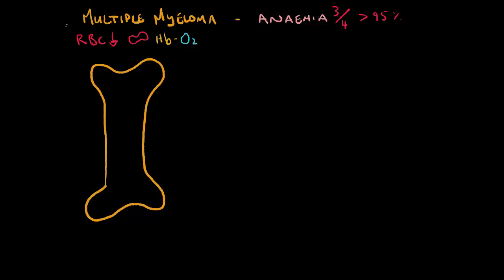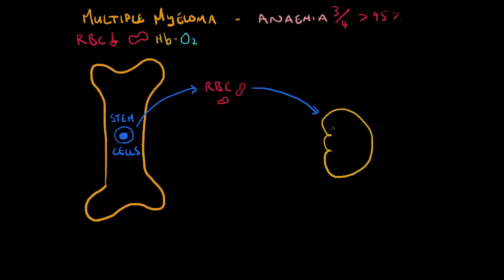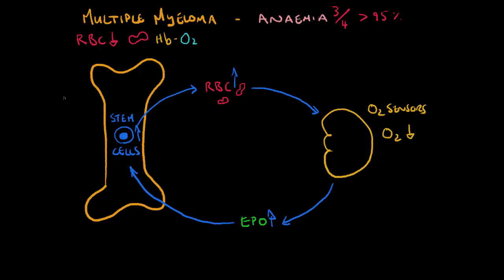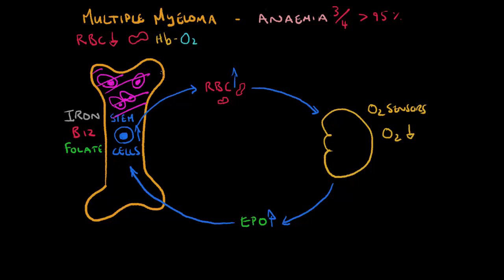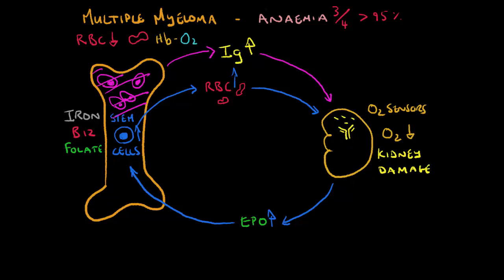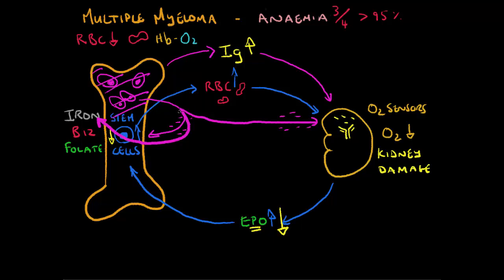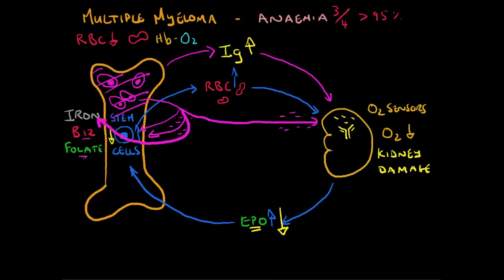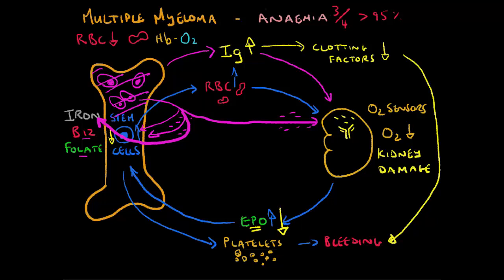Multiple Myeloma Basics - Anaemia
Prof Vernon J Louw, MBChB (Stell), M.Med (Internal Medicine)(Stell), Ph.D (Health Professions Education)(UFS).